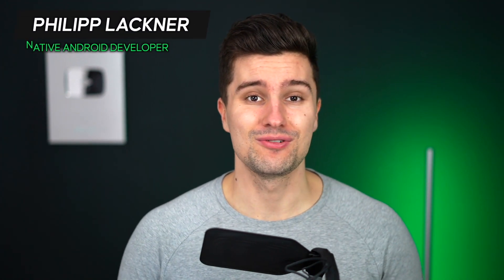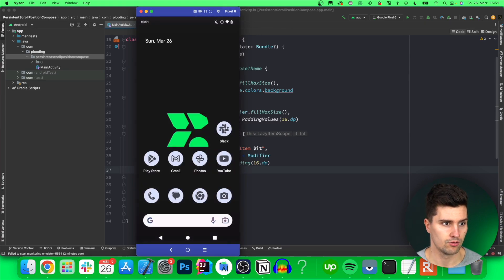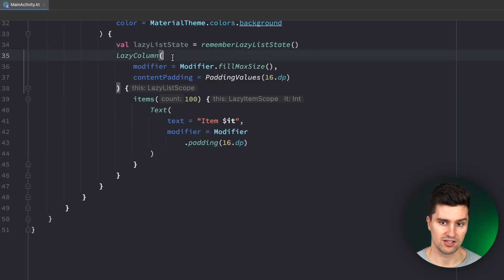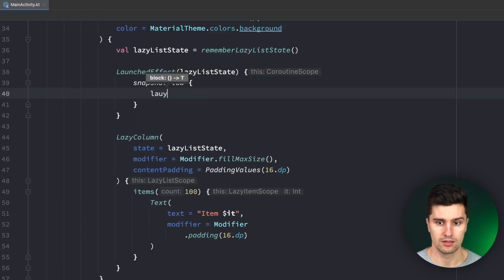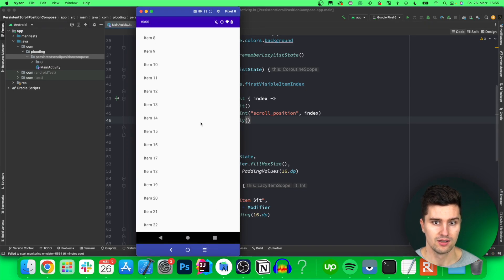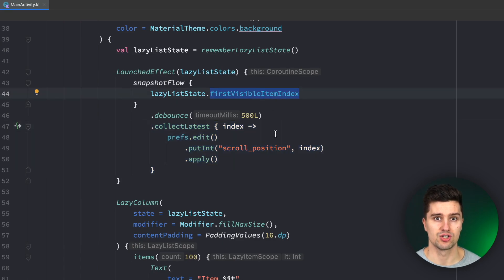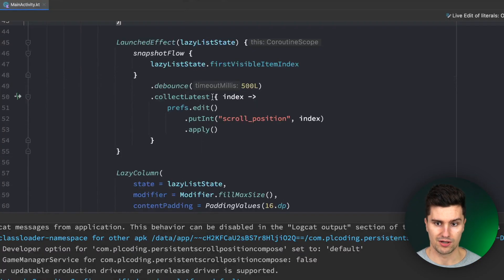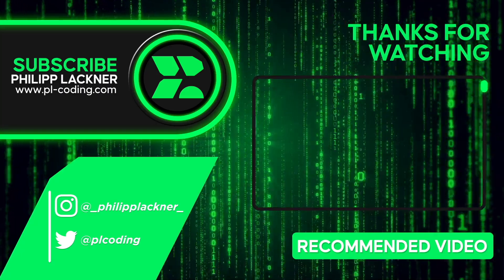How to Save & Restore the Scroll Position of a LazyColumn Persistently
In this video I'll show you how you can save scroll positions persistently like social media feeds often do it.